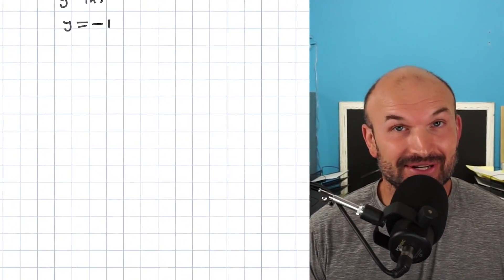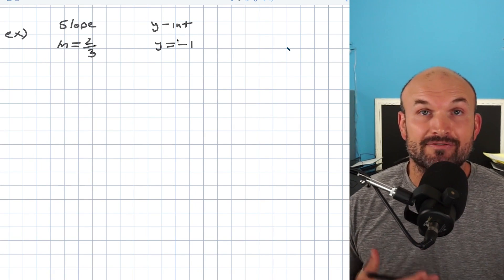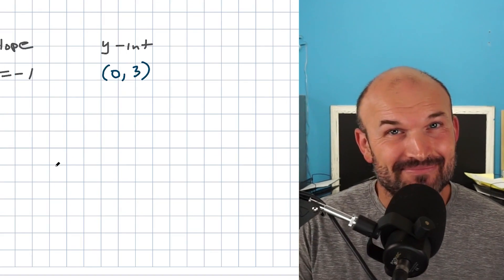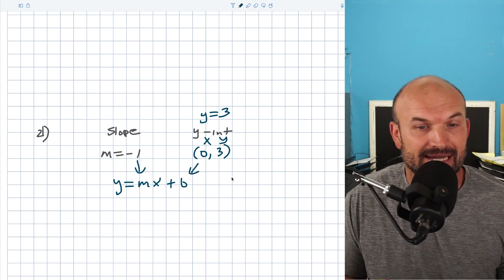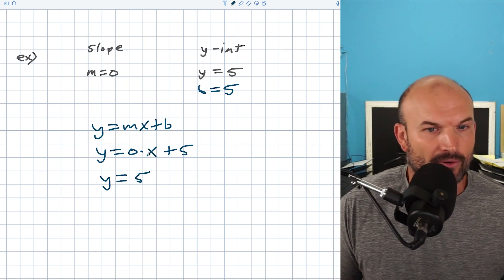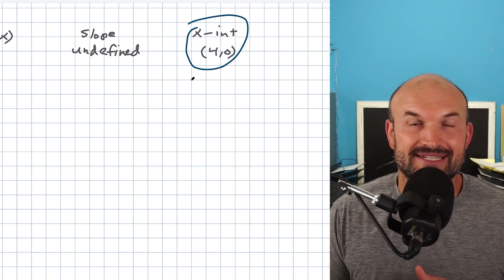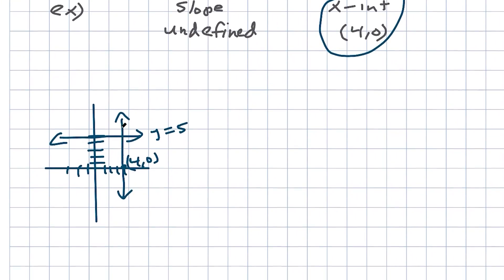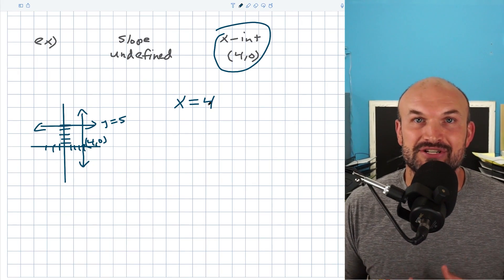Write The Equation of a Line Given the Slope and Intercept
When given the slope and x or y intercept of an equation you can write the equation of a line. In this video I will show you how

⭐️ Write the equation of a line given slope and point -

00:00 intro
00:36 Write the Equation of the line given slope and y-intercept
01:42 Write the equation of a line given slope and y-intercept
02:42 Write the equation of a line with slope as zero
03:05 Horizontal lines have a slope of zero
03:47 Write the equation of a line with a undefined slope
04:08 Vertical lines have undefined slopes